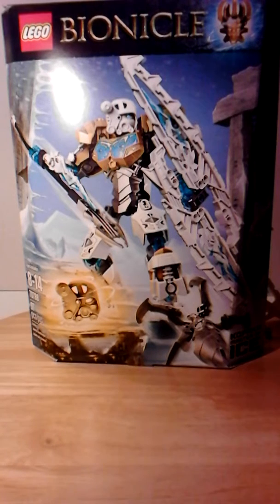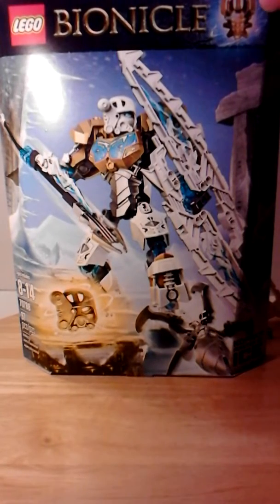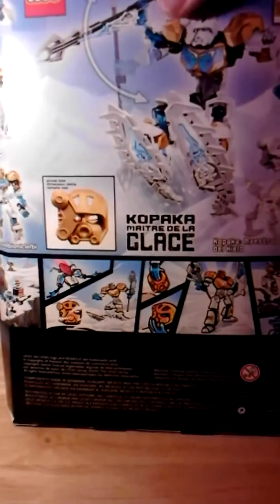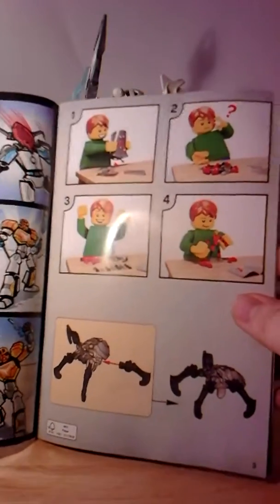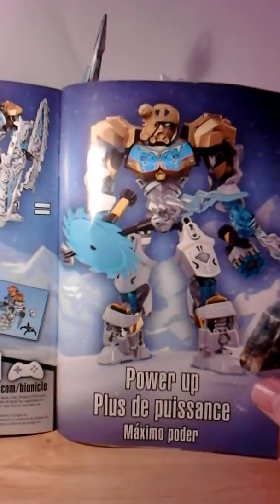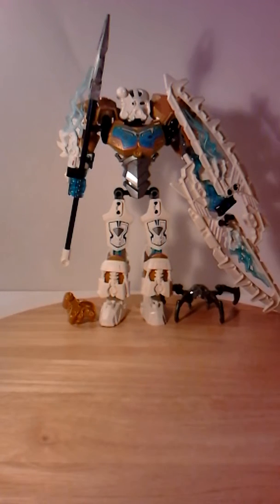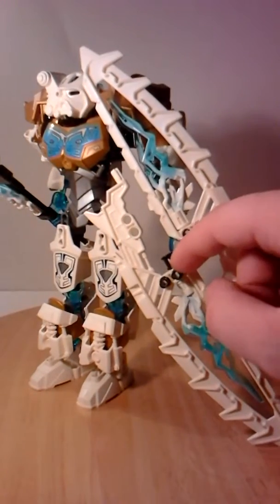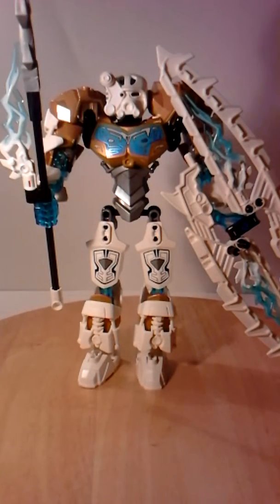Lego Bionicle 70788 Kopaka Master of Ice Review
This is my review of the Lego Bionicle Kopaka set